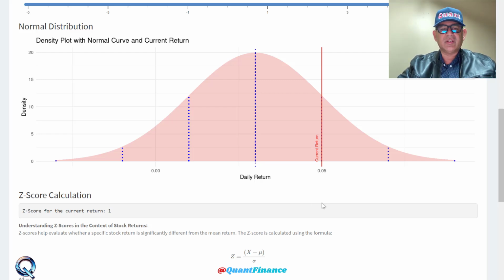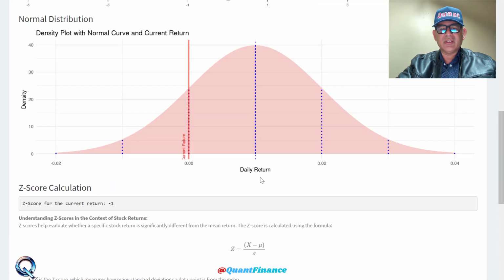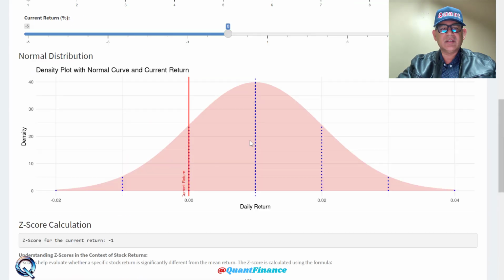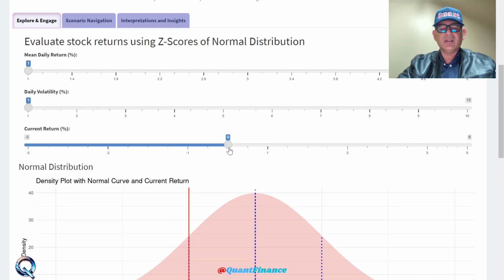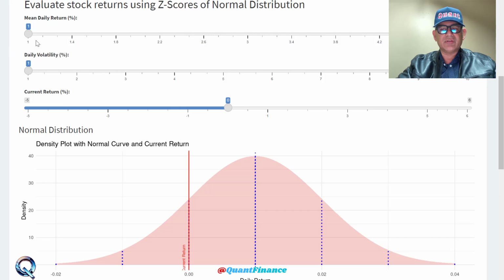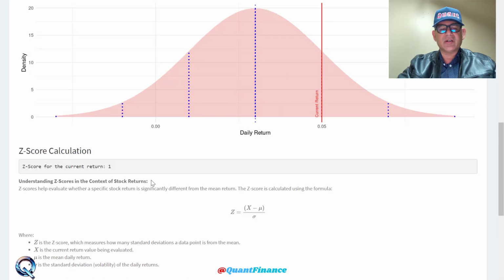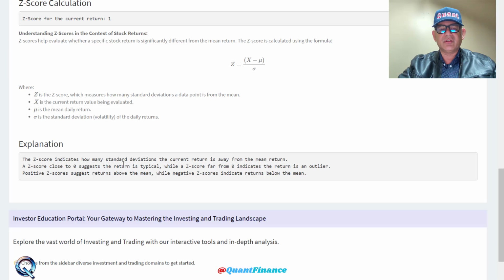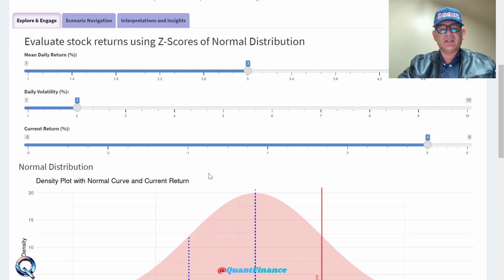Evaluating Stock Returns with Z-Scores: Interactive Insights into Normal Distribution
Introduction: Welcome to Z-Scores in Stock Analysis

Hello and welcome to @QuantFinance! In today's video, we're going to explore an incredible tool for analyzing stock returns using Z-scores. This interactive application helps us understand how to evaluate stock returns in the context of a normal distribution. We'll walk through each part of the app, explaining concepts in simple terms, and provide real-life parallels to make the learning experience engaging and insightful.

Explore & Engage Tab
Understanding the Basics of Normal Distribution and Z-Scores

Let's start with the basics. Imagine you're in a large classroom. Most students will have test scores around the average, with fewer students scoring very high or very low. This is similar to how stock returns are distributed, with most returns clustering around the average return and fewer returns being significantly higher or lower. This pattern is called a normal distribution, often visualized as a bell curve.

Real-life Parallel:

Think about your daily commute. On most days, your travel time is around the same average duration. However, occasionally, traffic or weather can cause significant delays or shorter times. These variations around your average travel time are similar to the variations in daily stock returns.

Interactive Components:

In our app, you'll see sliders for "Mean Daily Return," "Daily Volatility," and "Current Return." These sliders allow you to adjust the average return, the variability of returns, and the specific return you're evaluating. As you adjust these sliders, the app updates a density plot showing the normal distribution of returns and highlights the current return.

Key Insights:

Mean Daily Return: This is the average return you expect over a period.
Daily Volatility: This measures how much the stock return varies day-to-day.
Current Return: This is the specific return you want to evaluate.
When you adjust these values, the app recalculates the Z-score, which tells you how unusual your current return is compared to the average.

Real-life Parallel:

Imagine you're a teacher grading tests. If most students scored around 75, a student scoring 90 would be an outlier. The Z-score helps identify such outliers by showing how far a particular score (or return) deviates from the average.
Baseline Scenario:

In the baseline scenario, we use default settings for mean return and volatility. This gives us a standard view of stock returns under normal conditions. It's like looking at test scores under usual circumstances without any external factors affecting the results.

High Volatility:

In this scenario, we increase the volatility to see how it affects the Z-scores. High volatility means more significant daily changes in stock prices, similar to a classroom where students' test scores vary widely from one test to another due to various external factors.

Different Mean Returns:

Here, we explore the impact of changing the mean returns. It's like comparing test scores from different classes where one class consistently scores higher or lower than another. This scenario helps us see how changes in the average return affect our analysis.

Why This Matters:

Understanding these scenarios helps investors recognize how different market conditions can impact stock returns. By evaluating Z-scores under various scenarios, you can make more informed investment decisions and better anticipate market behavior.
Outputs and Insights:

Normal Distribution Plot: The plot shows the distribution of stock returns, highlighting the current return. This visual representation helps you see how typical or unusual your current return is.
Z-Score Calculation: The Z-score quantifies how far the current return deviates from the mean, measured in terms of standard deviations.
Real-life Parallel:

Think of the Z-score as a performance review at work. If most employees are rated around 3 out of 5, an employee rated 4.5 is an outlier and may be considered for a promotion. Similarly, a high Z-score indicates an unusual return that may warrant further attention.

Key Takeaways:

Identifying Outliers: Use Z-scores to detect returns that are significantly different from the mean.
Risk Assessment: Evaluate the risk by analyzing the spread and volatility of stock returns.
Strategic Decisions: Make informed investment decisions by understanding the statistical significance of returns.
Empower Your Investment Decisions:

By leveraging the insights provided by Z-scores, you can better assess stock performance, identify potential risks, and make strategic decisions with greater confidence. This app empowers you to evaluate stock returns with a statistical approach, enhancing your investment analysis and decision-making.
Thank you for joining us on this educational journey!